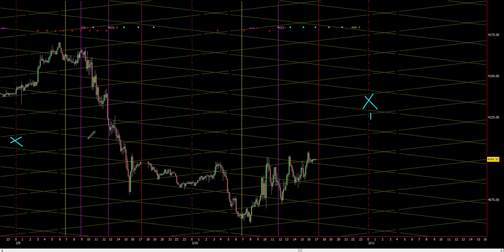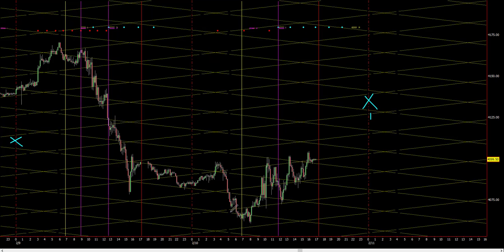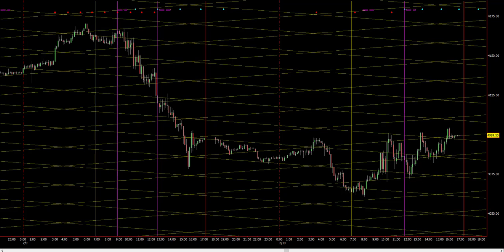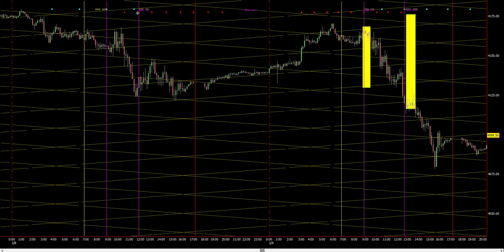Market Timer Basic Timeline Logic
Understanding the Market Line